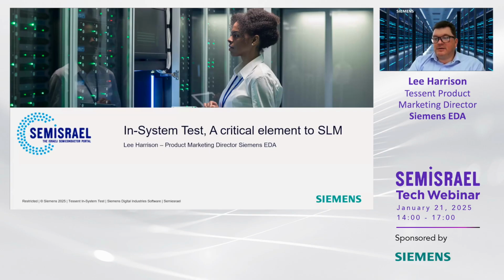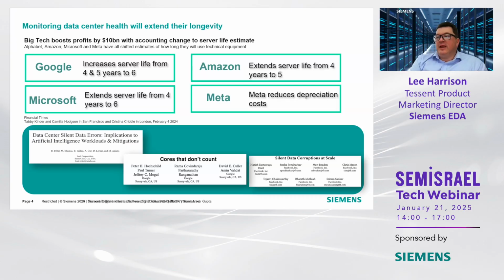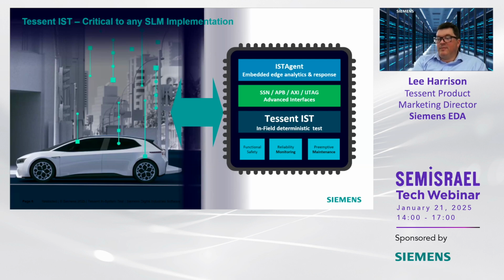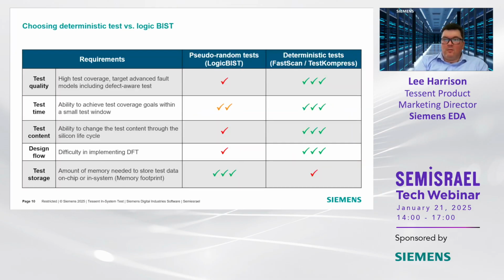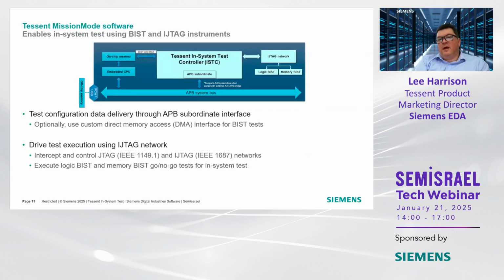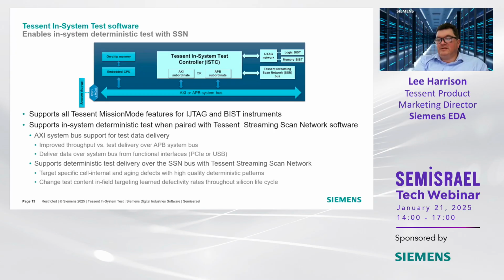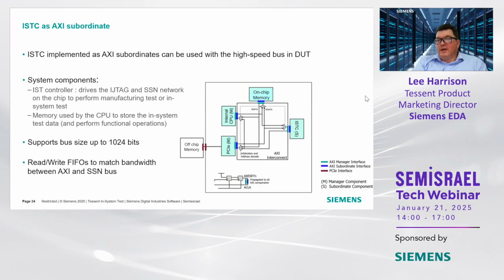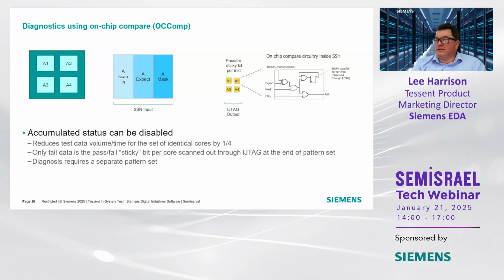An introduction to Tessent In-System Test, a Critical element to SLM | SemIsrael Tech Webinar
Presenter: Lee Harrison, Product Marketing Director, Tessent, Siemens EDA |

Summary: An introduction to In-System Test, a Critical element to SLM.

Continuous testing and monitoring of devices is required to guarantee optimal performance, reliability and safety throughout their operation. Tessent In-System Test enables the application of high-quality deterministic test patterns as part of an SLM Implementation.

Tessent Silicon Lifecycle Solutions is a division of Siemens EDA (Siemens Digital Industries Software).

Tessent are widely recognized as the industry market leader in delivering design augmentation and linked applications that detect, mitigate and eliminate risks throughout the IC lifecycle.

Tessent solutions help customers address their debug, test, yield, safety, security and optimization requirements for today’s most complex SoCs.

TESSENT TEST | Design for Test (DFT) and Yield Learning DFT and yield learning products for logic, memory and mixed-signal devices.